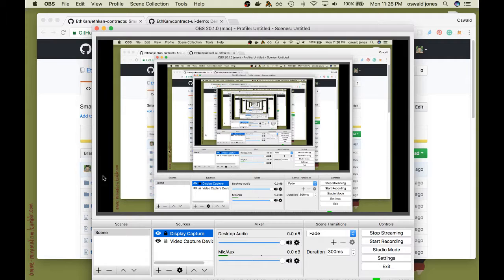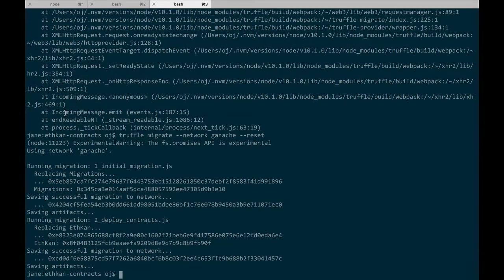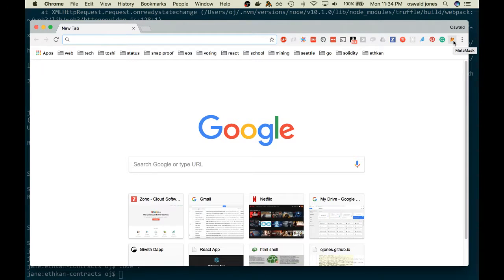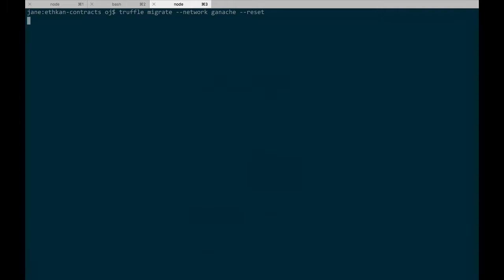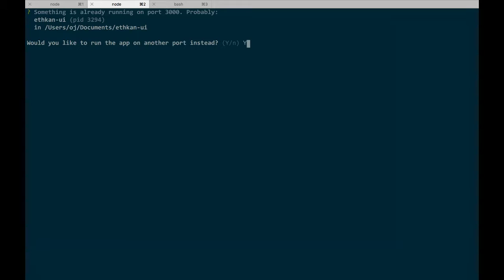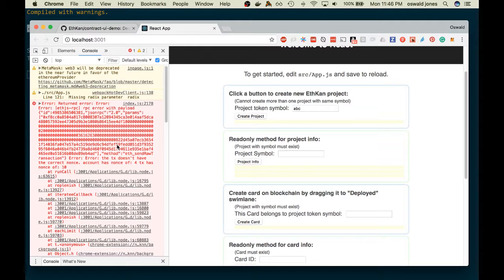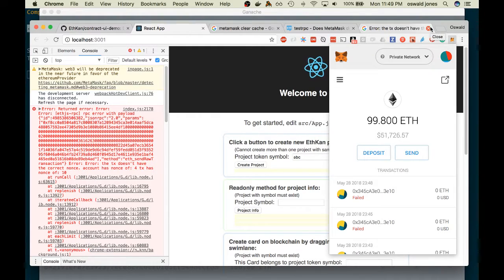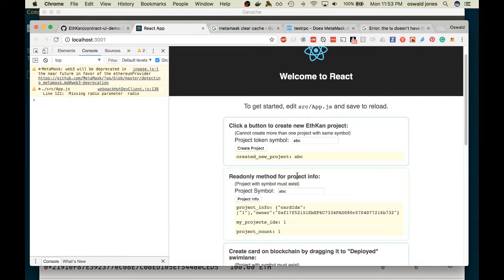oz_at_giveth